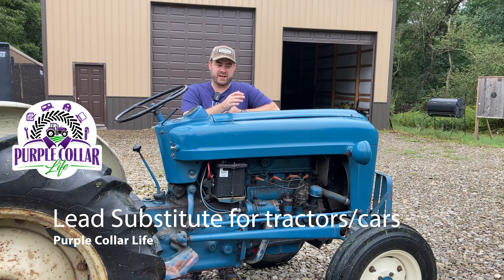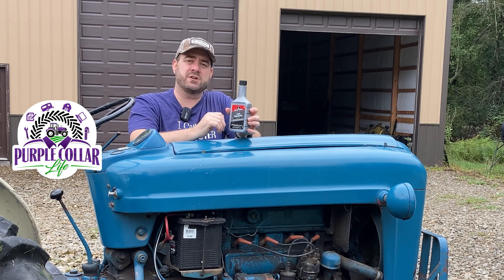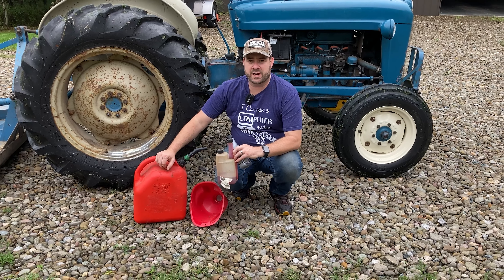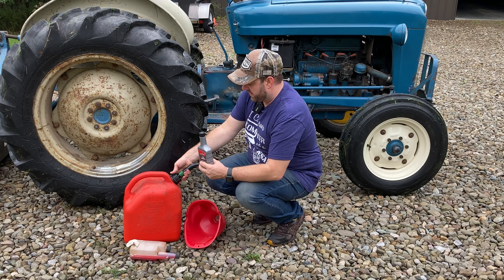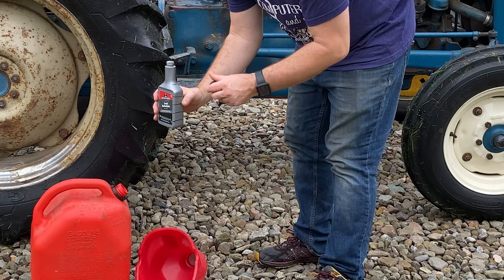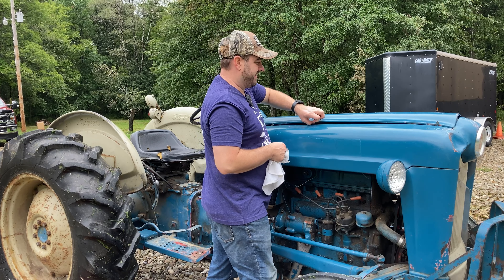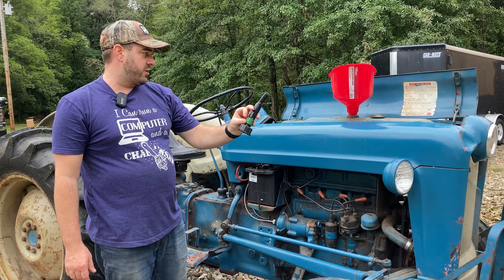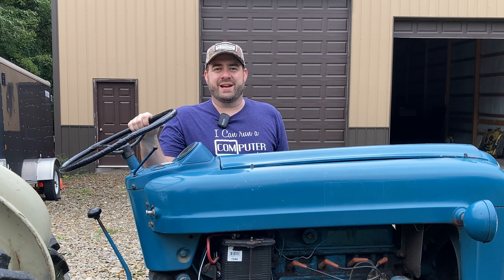Lead substitute in antique tractor classic car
Using lead substitute or additive in antique tractors and classic cars can be important to prevent valve seat wear. Here is how I use Motor Medic Lead Substitute in small quantities with 5 gallons of Ethanol-free 0% ethanol gasoline for my antique Ford tractor.

Toro TIMECUTTER
Split-Fire 2265 two-way Log Splitter
Polaris Ranger
Ford 8N
Ford 641 Workmaster
Yamaha XT250 dual sport motorcycle
Stihl chainsaws

Motor Medic by Gunk M5012 Lead Substitute - 12 oz. by Gunk
STA-BIL Storage Fuel Stabilizer - Keeps Fuel Fresh For Up To Two Years, Effective In All Gasoline Including All Ethanol Blended Fuels, For Quick, Easy Starts, Treats Up To 40 Gallons, 16oz (22207) , Red
FloTool 10705 Giant QuickFill Funnel
3M Worktunes AM/FM Bluetooth
Protective clothing combo kit
Husqvarna 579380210 Functional Saw Protection Gloves, Large

0:00 - Intro
0:25 - Why do old engines need lead?
1:17 - Sta-Bil
1:50 - Motor Medic lead substitute measuring amounts
2:25 - Ethanol FREE gas only
3:37 - Gas gauge on a tractor
5:12 - Ford 641 running